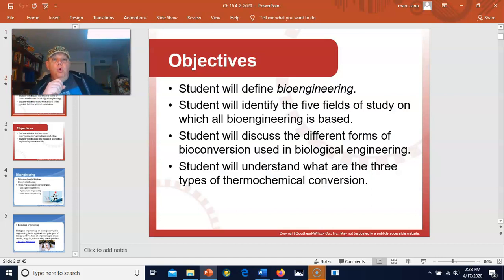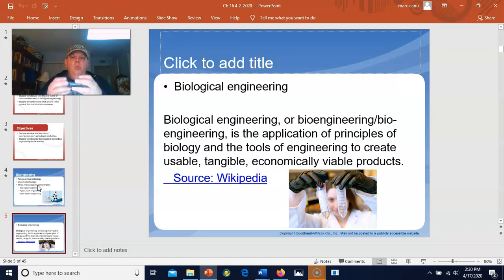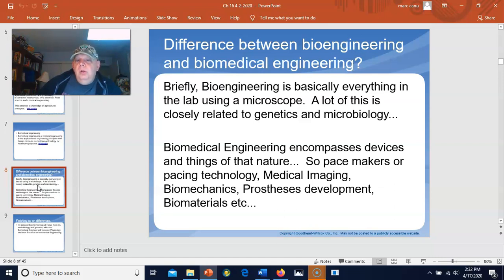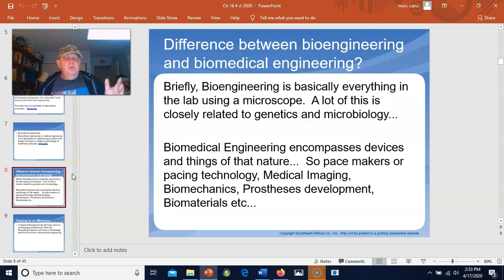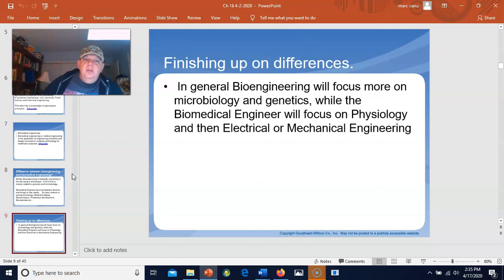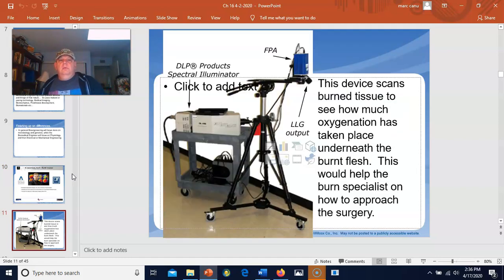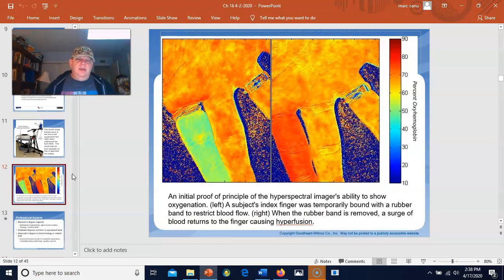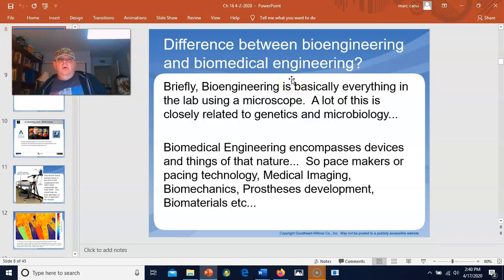Canu Engineering Ch 16 Bioengineering slides 1-12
Here is an introduction to our Bioengineering chapter.!